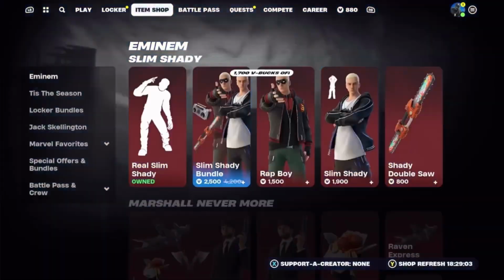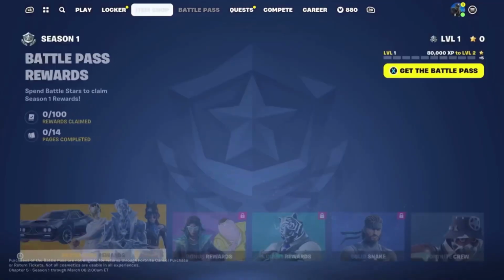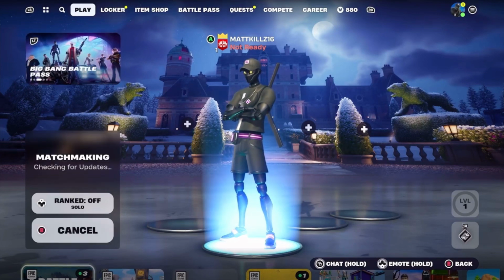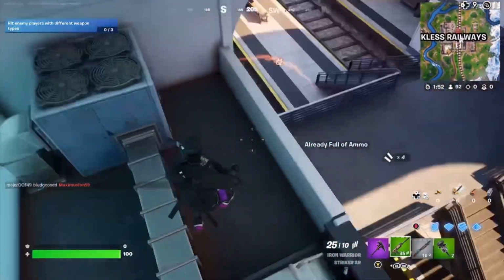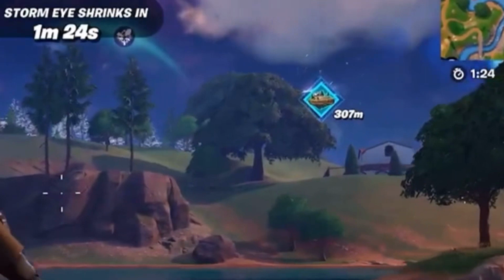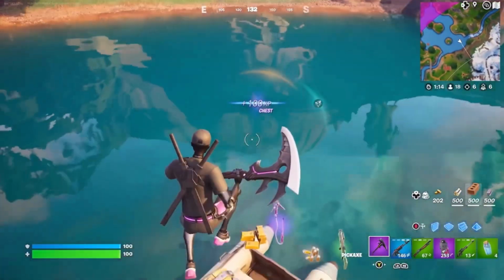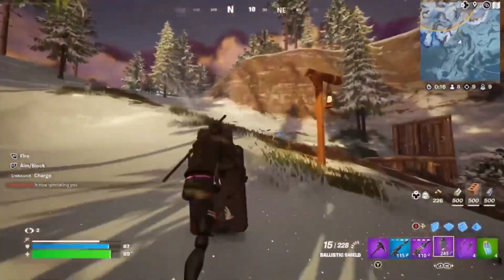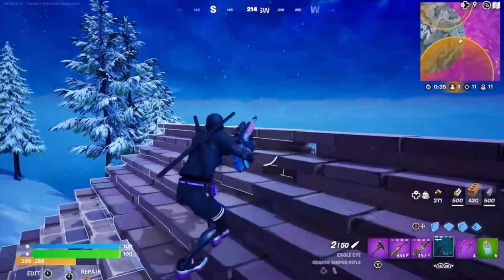*NEW* FORTNITE CHAPTER 5 IS INSANE!! New System, Weapons, Bosses and MORE!